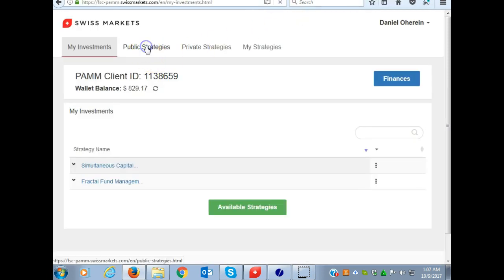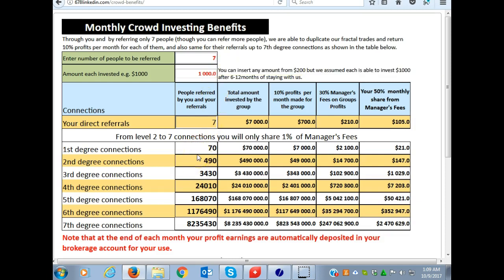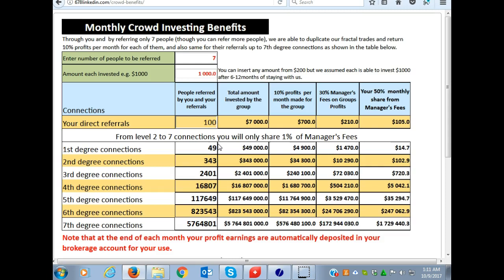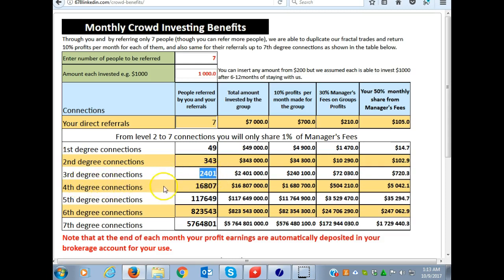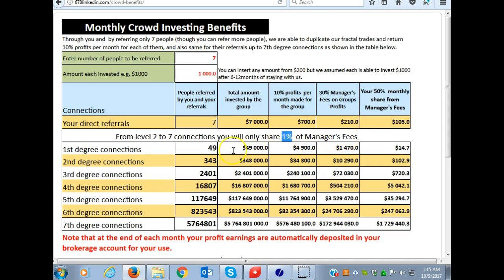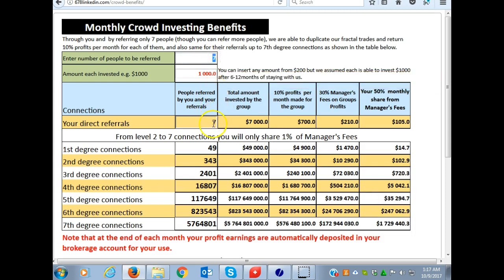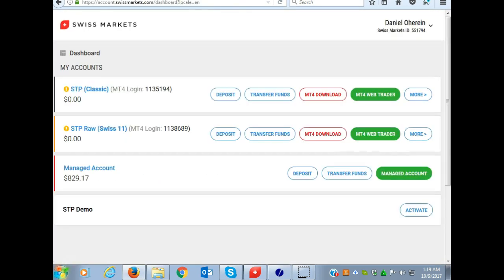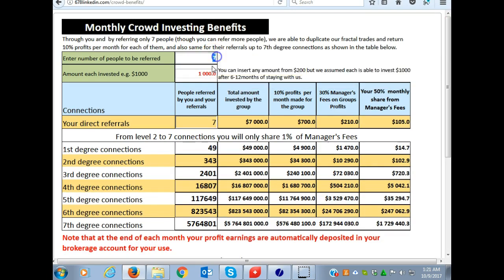How crowd investing works